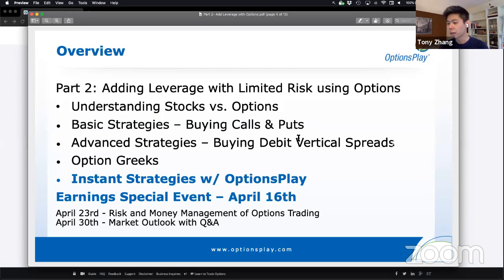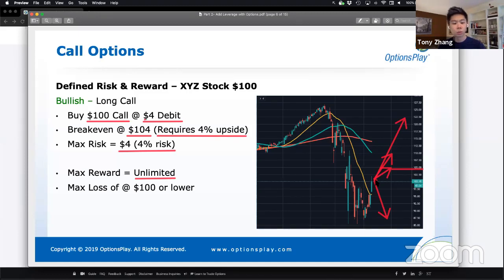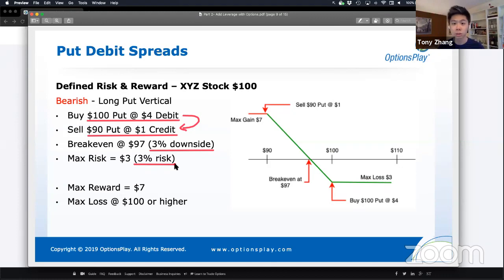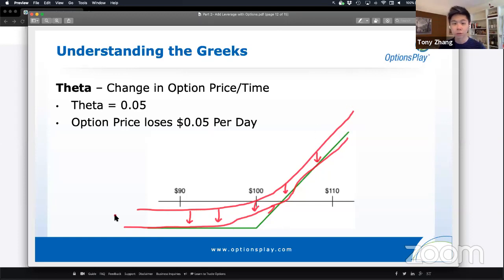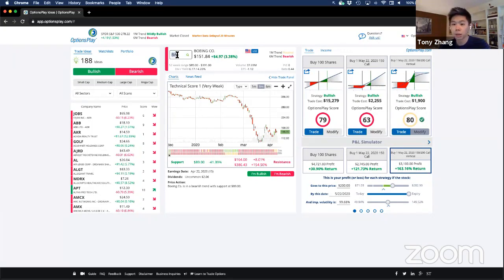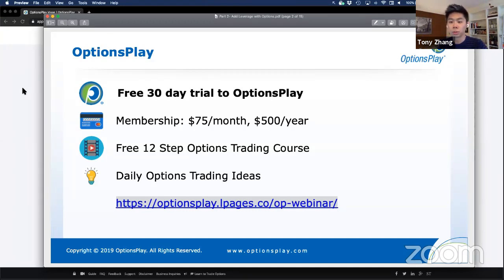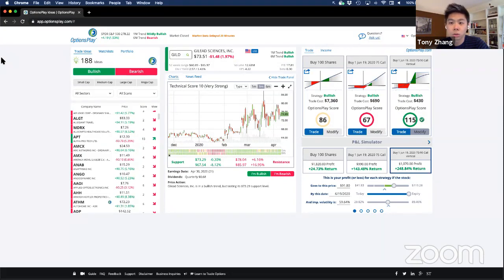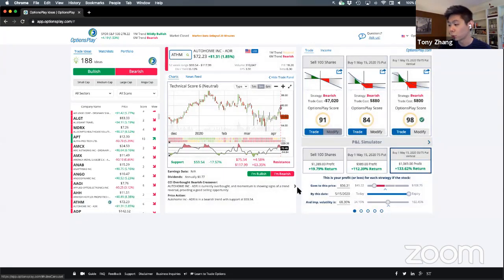Adding Leverage with Limited Risk using Options